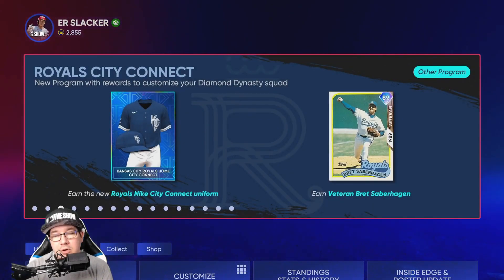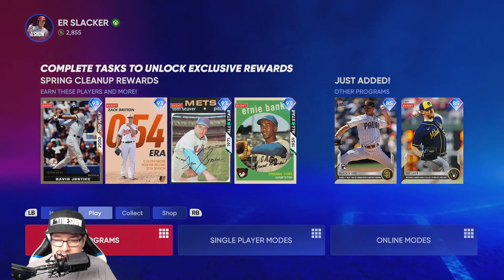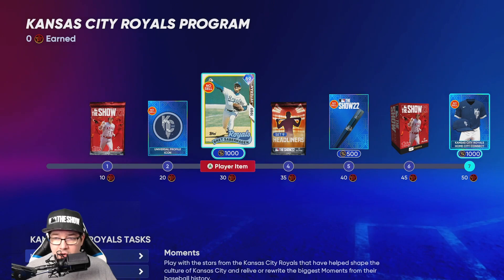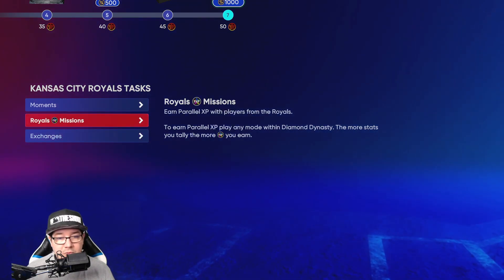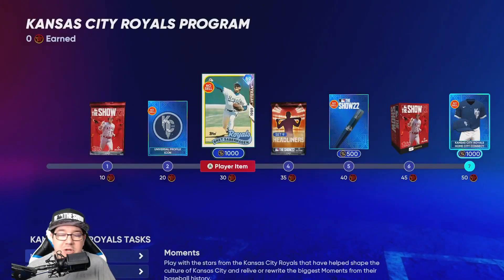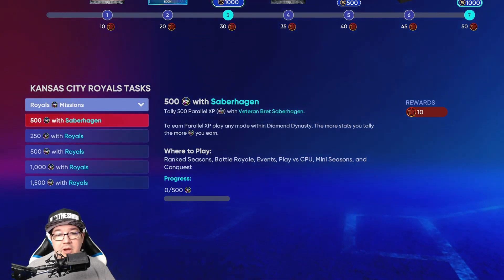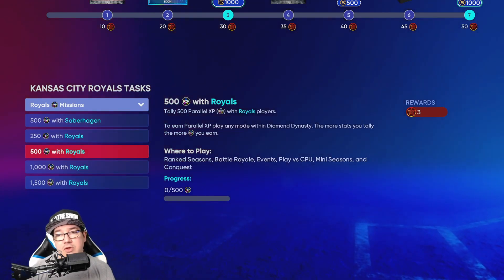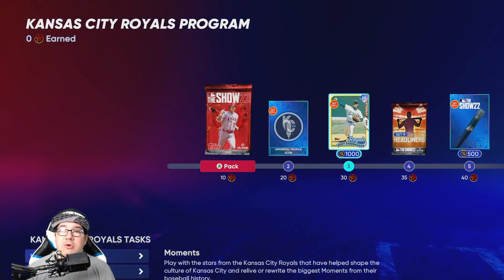GUIDE To Complete Kansas City Connect Program | MLB THE SHOW 22 | NO MONEY SPENT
I wanted to go over how to complete the Kansas City Connect Program in MLB The Show 22. I had a few questions regarding it, so wanted to make a video explaining how to get to the right program, as well as, how to complete the program quickly.

Please also check out my Twitch to see my live stream! Also check me out on Twitter for updates! Check out TikTok for quick videos!